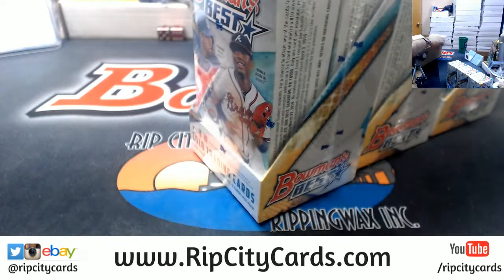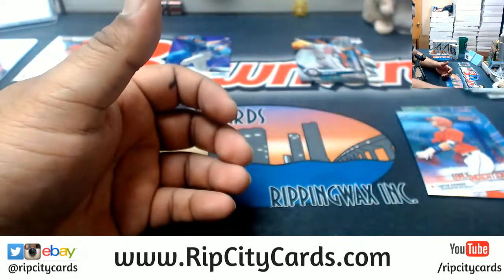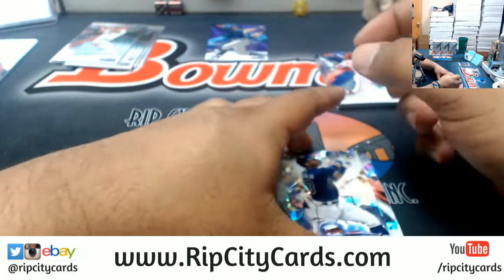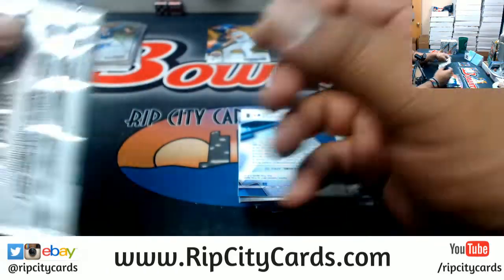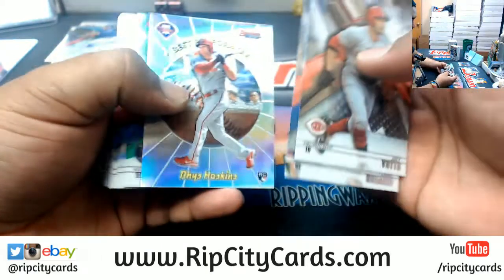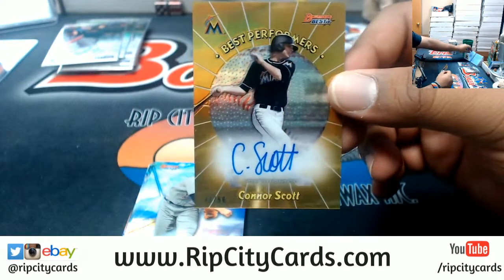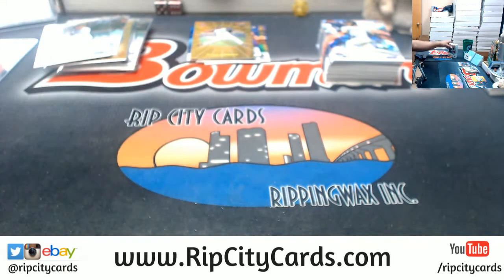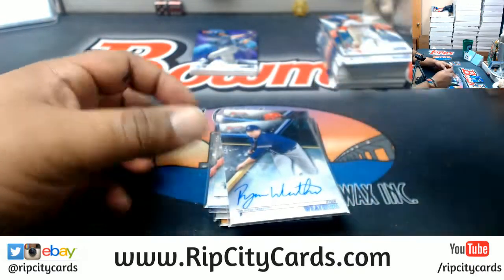2018 Bowman's Best Baseball 4 Box #1 EBAY